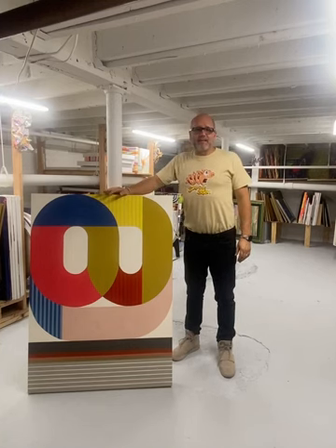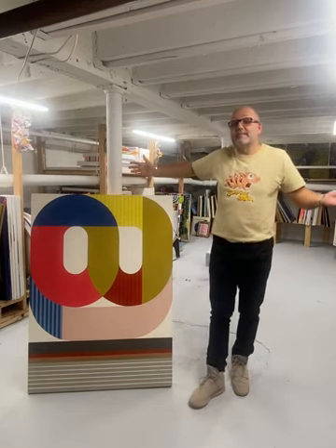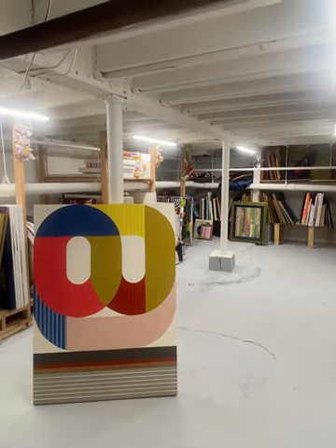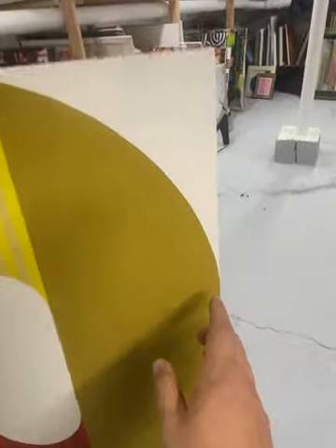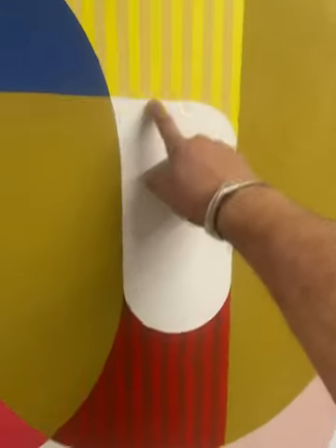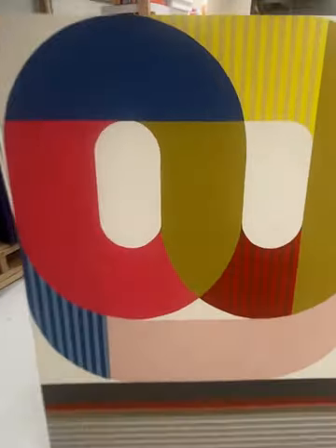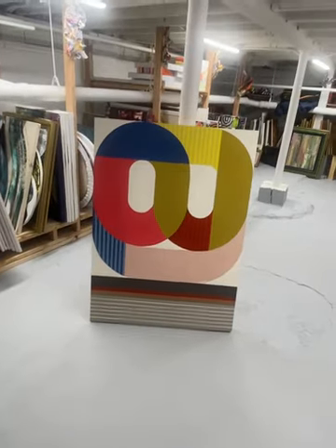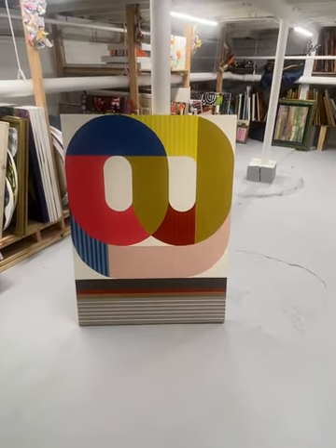ART FROM THE VAULT: Kazaan Viveiros